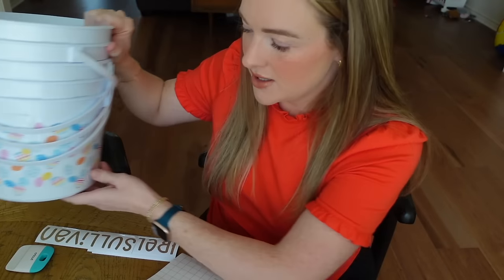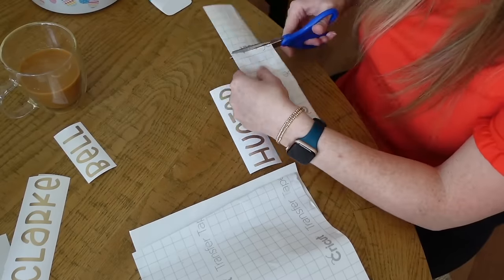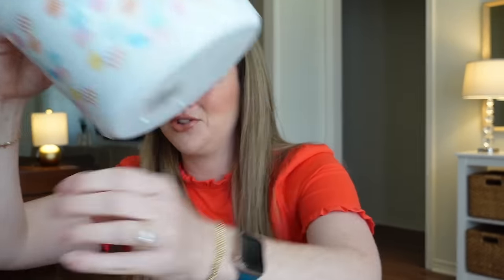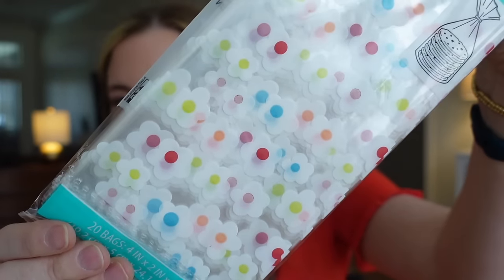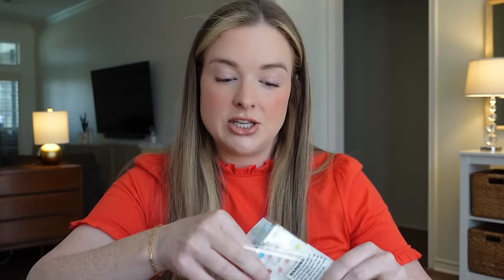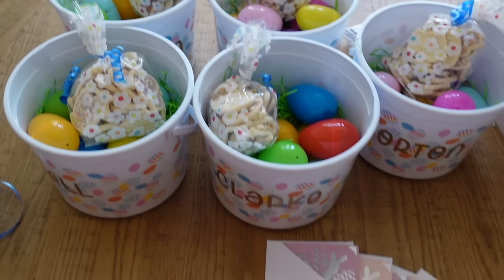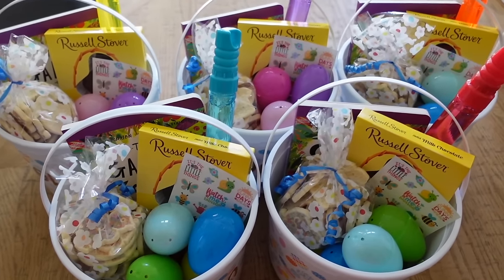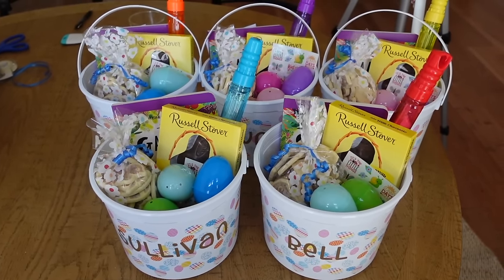Let's Make Easter Baskets! | 2024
Vlogging Camera 2021 (Sony ZV-1)
Vlogging Camera 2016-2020 (Canon G7X Mark II)

MAILING ADDRESS
Blair Lamb
Gainesville, Texas
76241
Notes and letters only, please. Save your gifts for your loved ones!

COMMENT POLICY
This is an encouraging, kind, uplifting community. I am a firm believer in the "you do your thing, I'll do mine" school of thought. We don't have to agree on anything to be kind to each other! That said, mean, malicious, offensive, hurtful, negativity-sparking, controversial, rude, or just plain obnoxious comments will be deleted. Comments are moderated on weekday mornings.